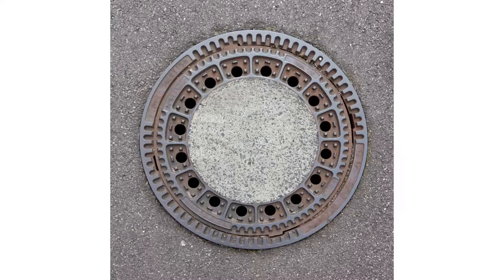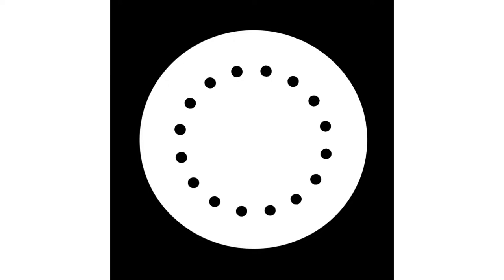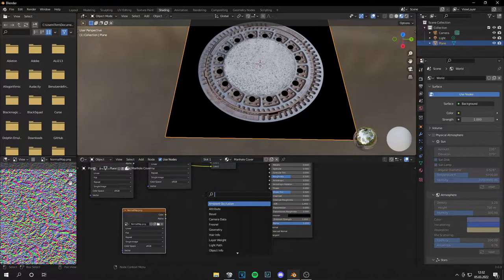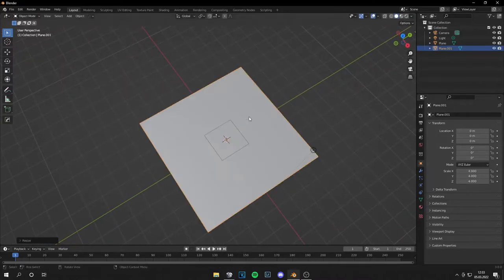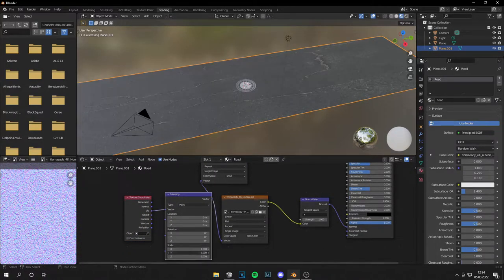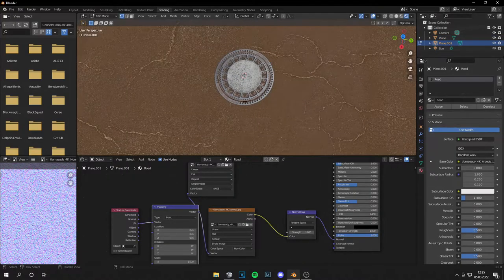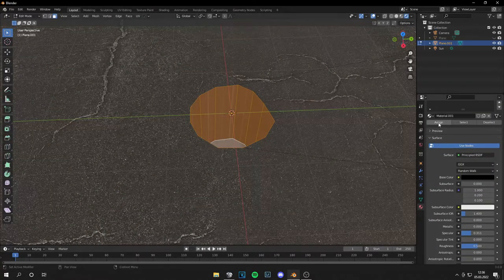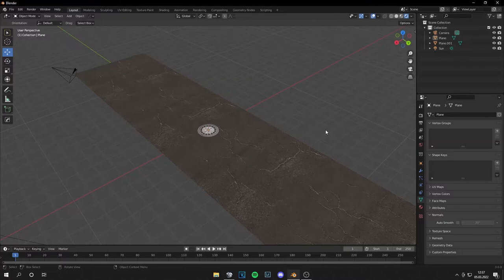How to create DECALS from PHOTOS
Hey guys,
In this tutorial I will show you how to create decals for your scenes/games from photos and how to use them.